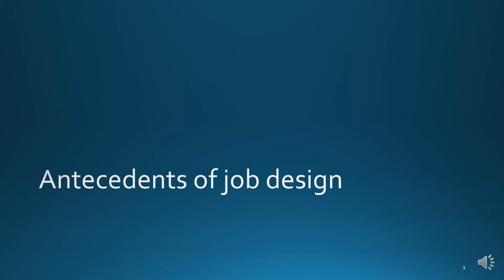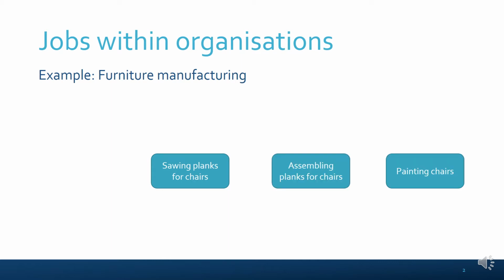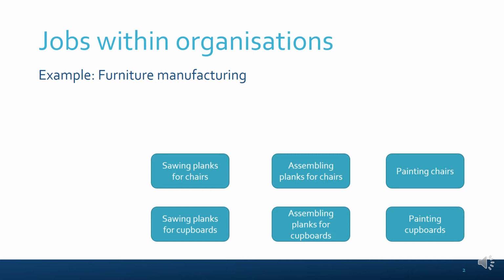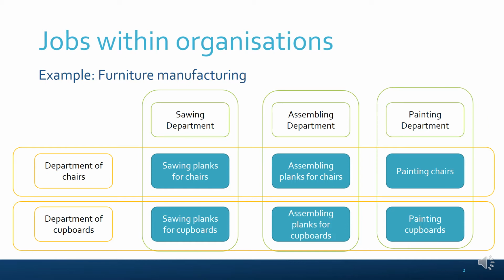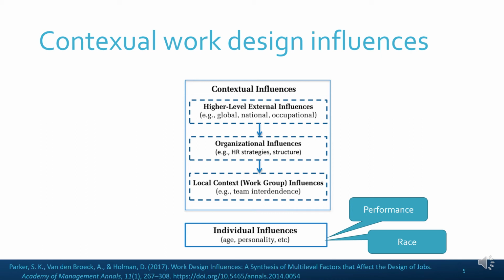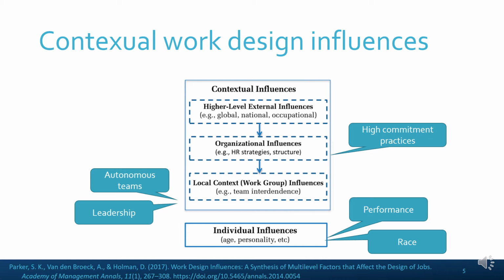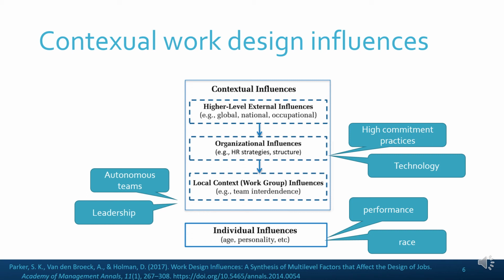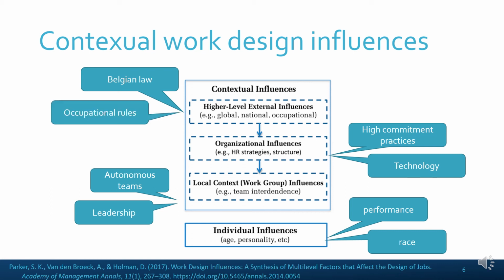How do jobs emerge?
What are the antecedents of job or work design? How do jobs emerge? Sharon Parker, Anja Van den Broeck and David Holman examined the influences on work design.